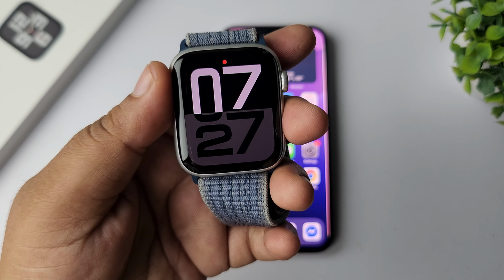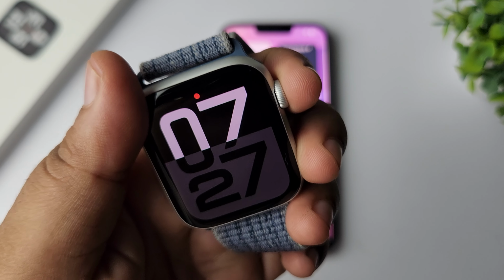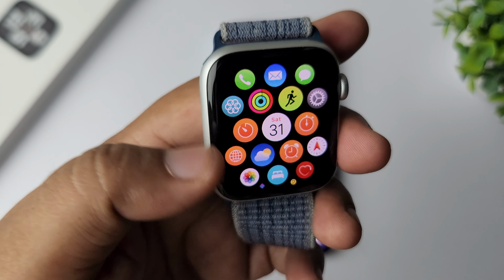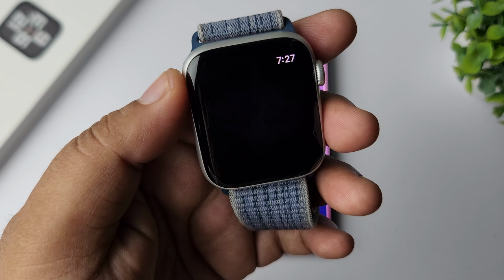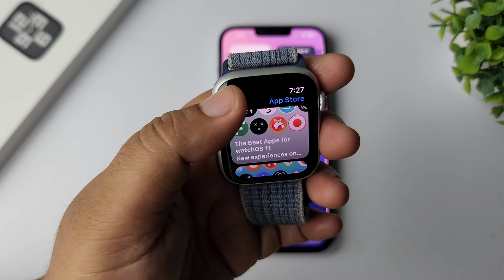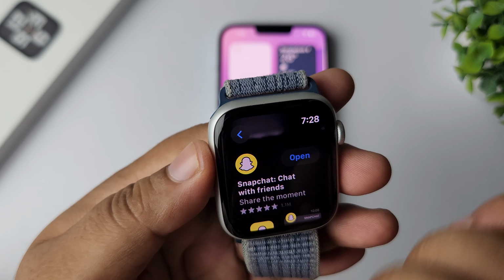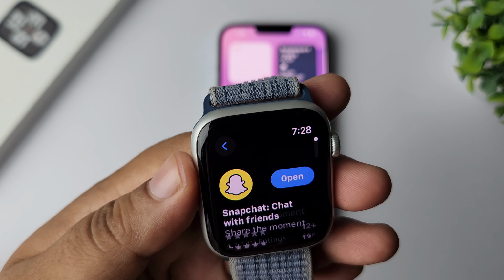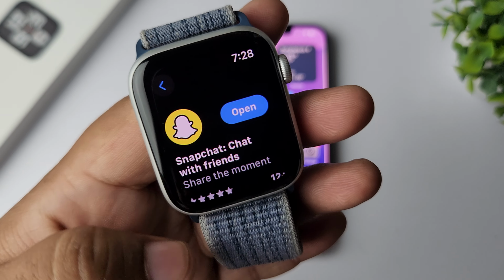How to Install Any Apps on Apple Watch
Installing apps on your Apple Watch is easy and enhances its functionality. You can download apps directly from the App Store on the watch or use the Watch app on your iPhone. Compatible apps install automatically or manually, depending on your settings.